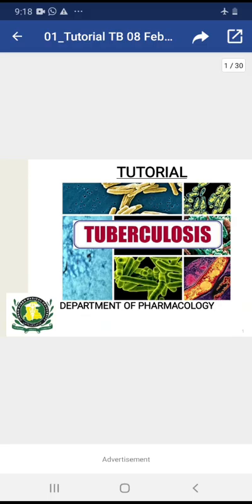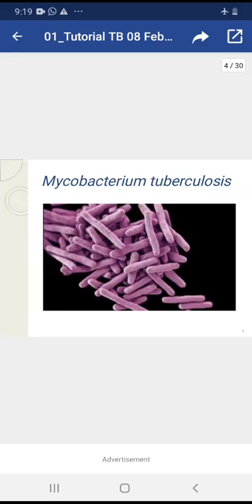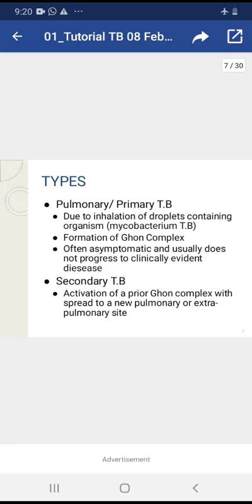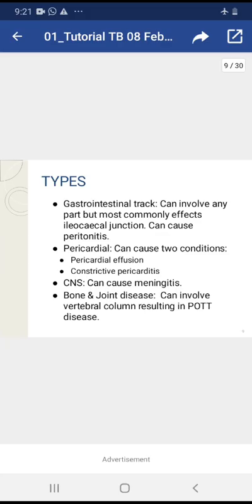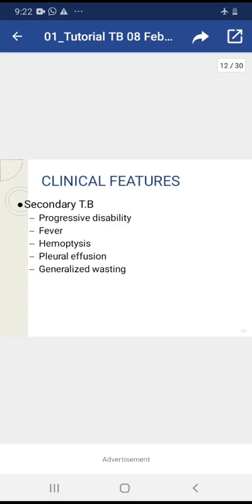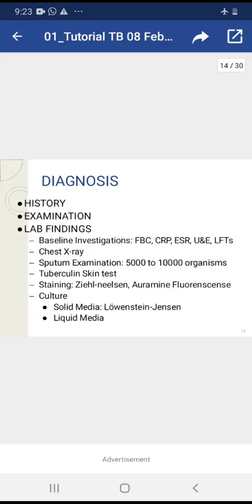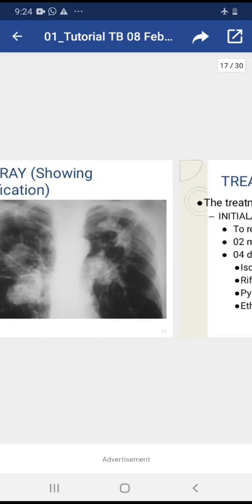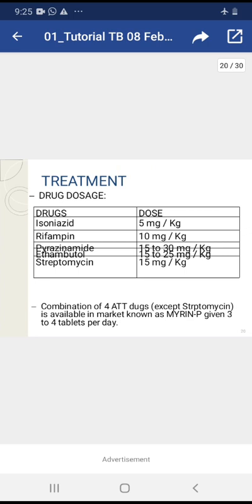Tuberculosis Treatment : Anti TB Drugs & Mechanism Explained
🩺 Tuberculosis Treatment & Pharmacology Explained! 🔬

In this video, we break down the essential anti-TB drugs, their mechanism of action, side effects, and treatment regimens. You'll learn about first-line and second-line medications, how drug resistance develops, and why combination therapy is crucial for TB management.

Whether you're a medical student, healthcare professional, or simply curious about TB treatment, this video will give you a clear and concise understanding of pharmacological management of tuberculosis.

📌 Topics Covered:
✔️ First-line Anti-TB Drugs (RIPE: Rifampin, Isoniazid, Pyrazinamide, Ethambutol)
✔️ Second-line Drugs & Drug-Resistant TB
✔️ Mechanism of Action & Side Effects
✔️ DOTS (Directly Observed Therapy Short-Course)

🎥 Watch till the end for mnemonics & key takeaways to help you remember TB drugs easily!